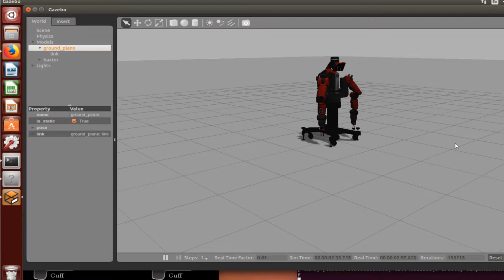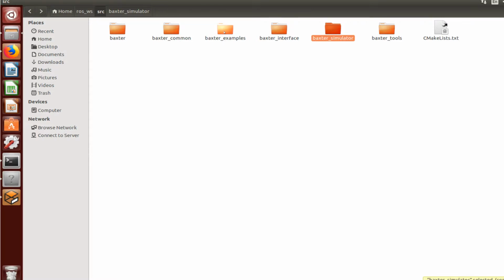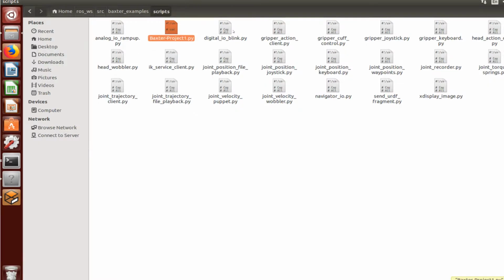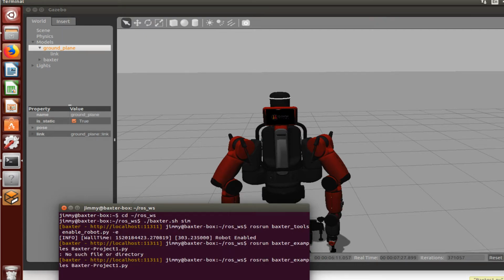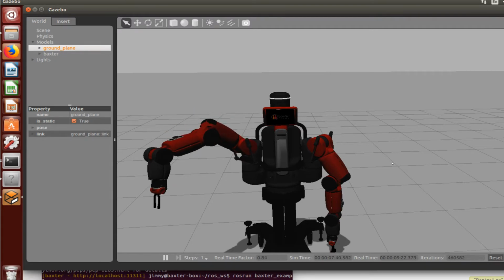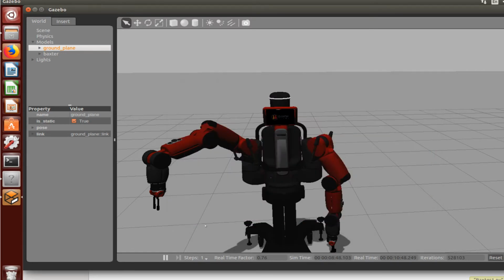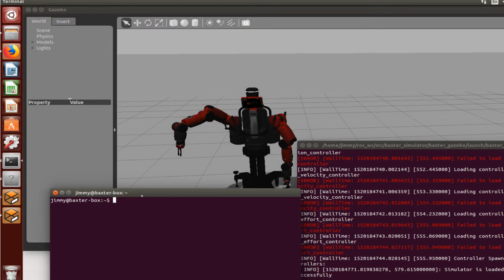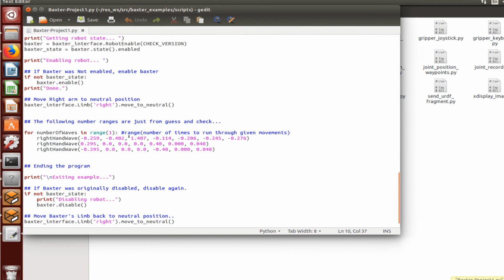Baxter Simulation Environment - Program 1 - Right Arm Movement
For students interested in working with Baxter at UNF.

There is a run time simulation environment for baxter in ROS.

This week, I put together a script for operating baxter's right arm. The link to the Git hub repo will be listed below:

Feel free to edit the script for your own customized arm movements!